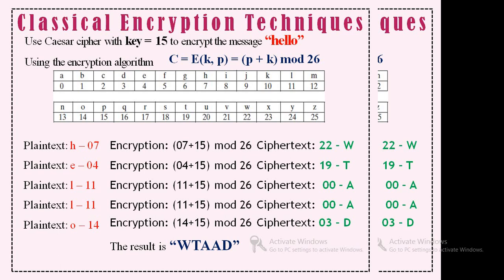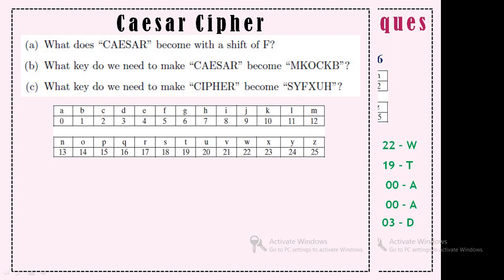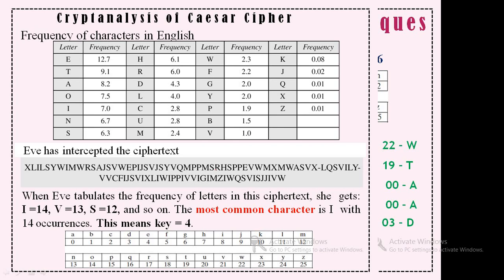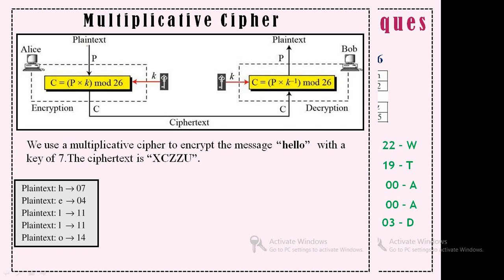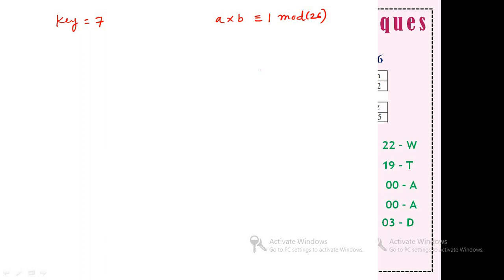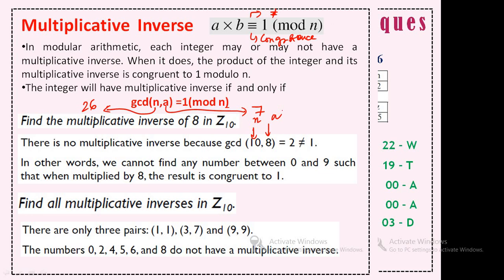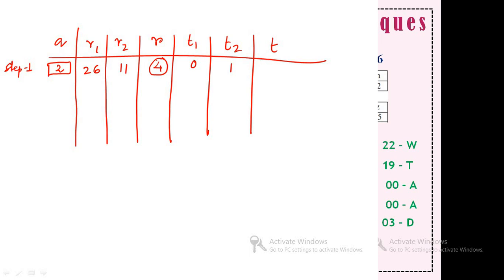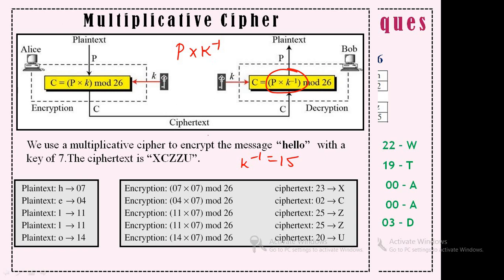Lecture 3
In this video tutorial, we discuss additive and multiplicative cipher with suitable examples.